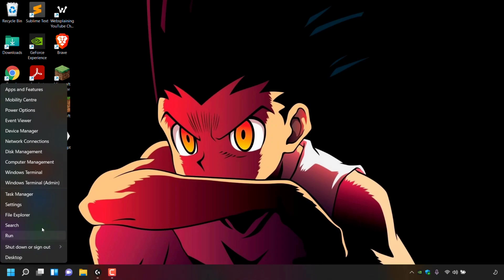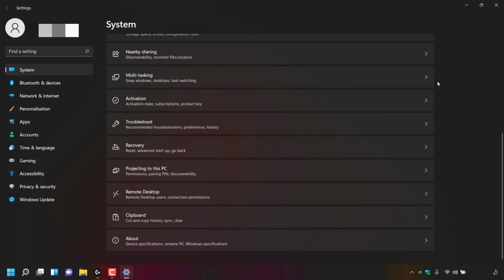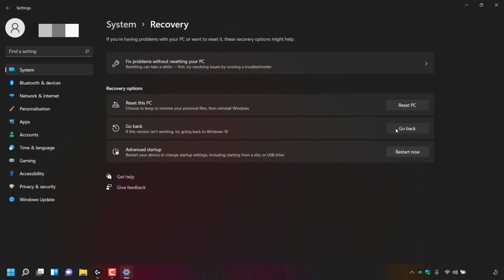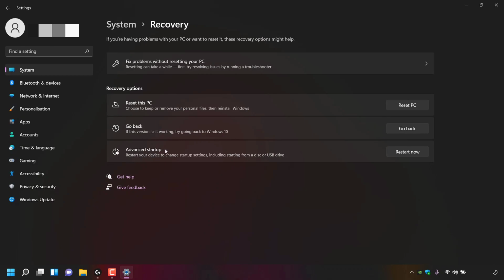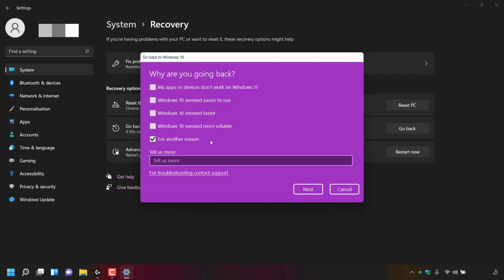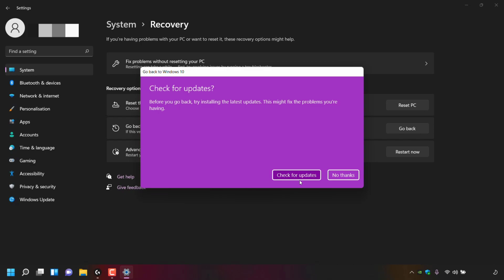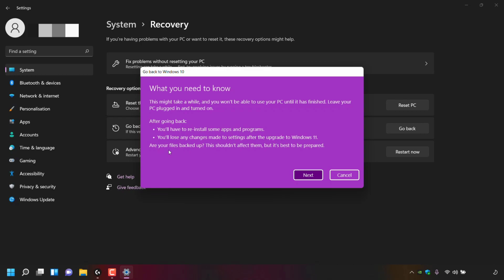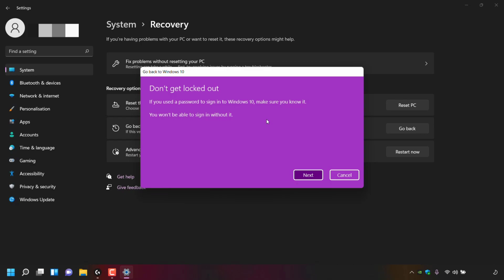How To Go Back To Windows 10 From Windows 11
In this video, I will show you how you can go back to Windows 10 from Windows 11. Following your upgrade from Windows 10 to Windows 11, if you now find that the Windows 11 version of Windows is not performing for you as you would have hoped for on your PC, then you can go back to your previous version of Windows that you just recently upgraded from. Windows 11 allows you to easily rollback or downgrade back to your previous version of Windows at the click of a button using a recovery option in your system settings.

Steps To Go Back To Windows 10 From Windows 11:
1. Right click on your Windows Start icon
2. Click "Settings"
3. Click "System"
4. Scroll down, and click "Recovery"
5. Click "Go back"
6. Follow the onscreen instructions to successfully go back to Windows 10.

Note: The "Go back" recovery option to rollback Windows 11 to Windows 10 will remain active for 10 days after your initial upgrade to Windows 11. After the 10th day, the "Go back" recovery option will become unavailable on your PC.

Congratulations, you have successfully gone back to your previous version of Windows from Windows 11.

Timestamps:
0:00 - Intro & Context
0:03 - Go Back To Windows 10 From Windows 11
4:01 - Closing & Outro